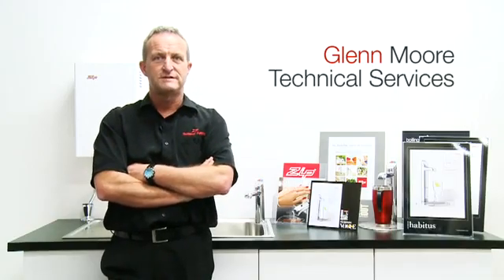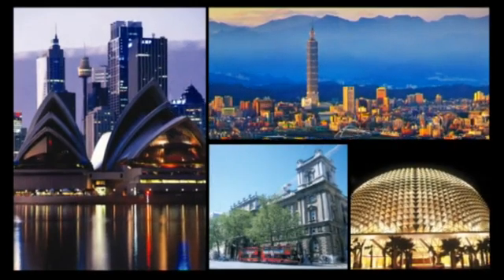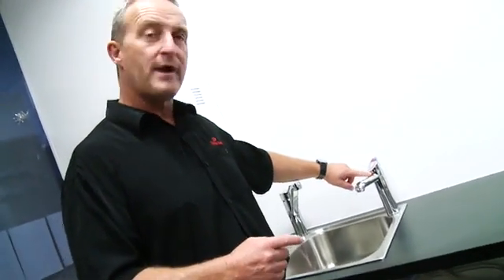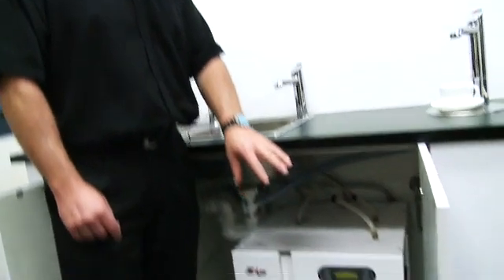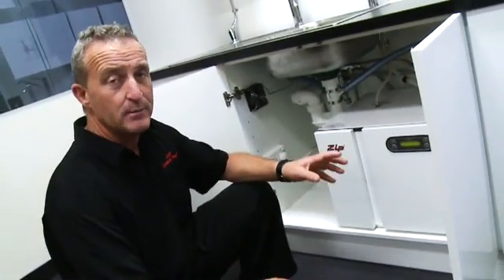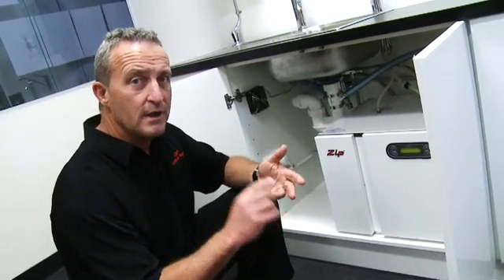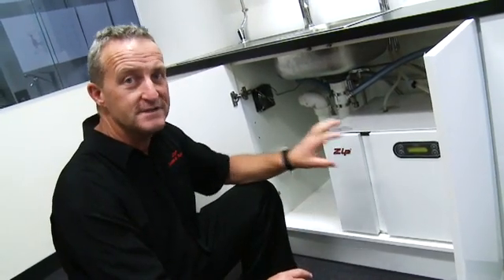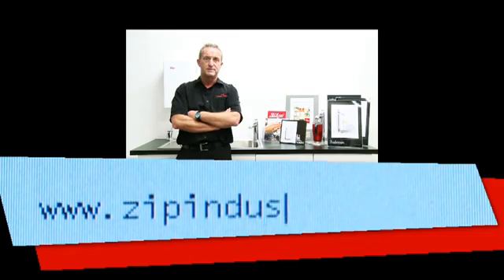Zip HydroTap Other Safety Features